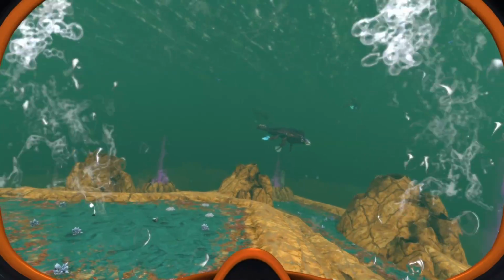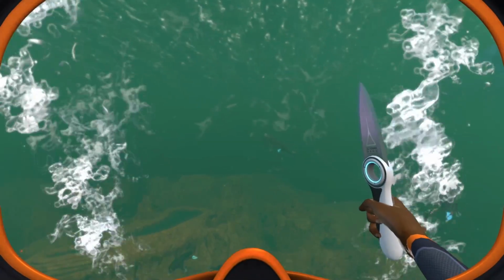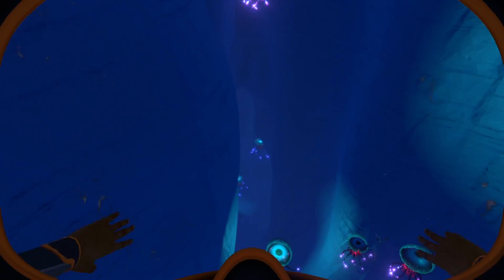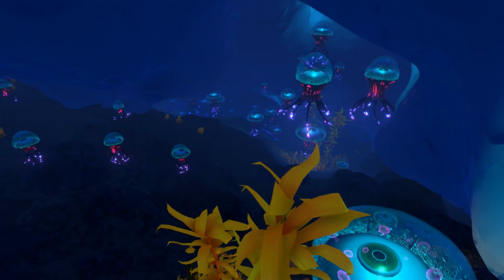Let's Look at the Latest Below Zero Update: Deep Dive!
In today's video, I'll be catching you guys up on what's new in Subnautica: Below Zero after the latest (and for now last) update: Deep Dive! We'll take a look at the updated biomes, new creatures and I'll be giving you my first takes on their lore or any interesting info I think of on the spot!